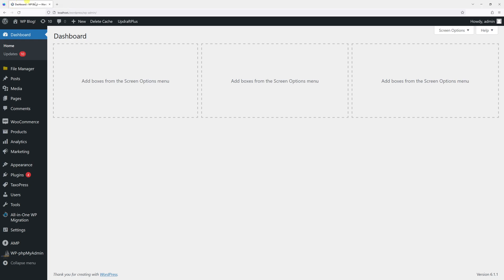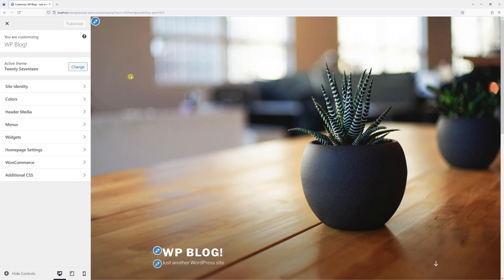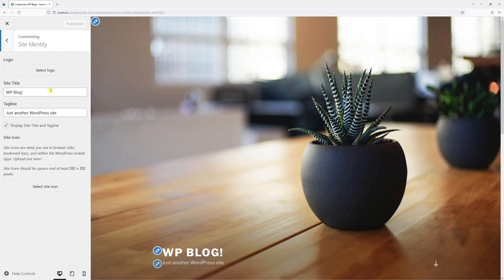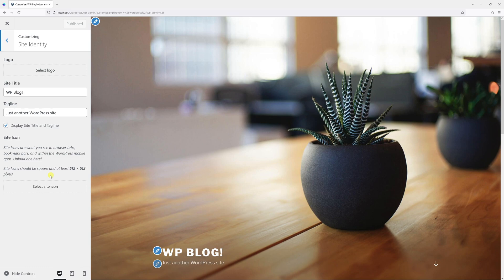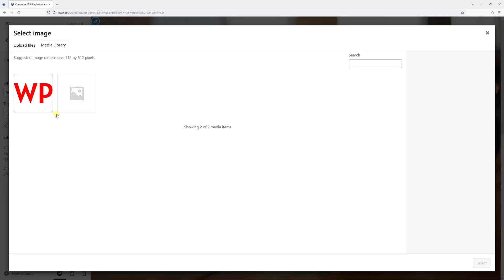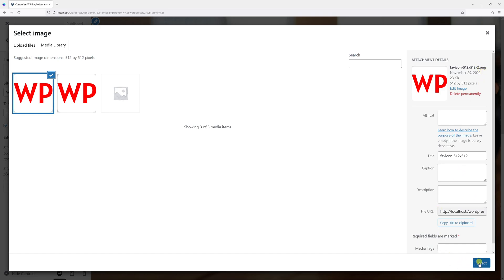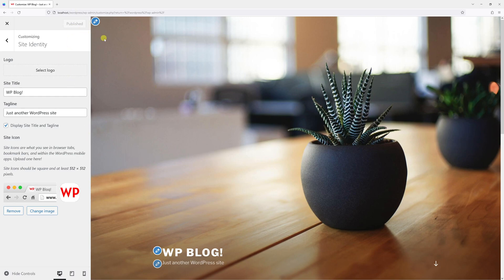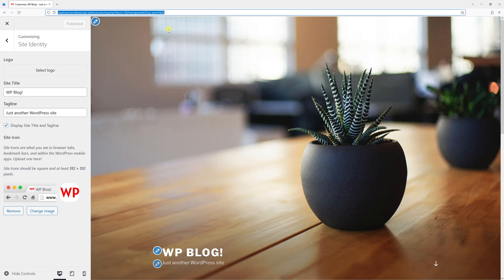How to Add Favicon in WordPress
In today's WordPress tutorial, Nick shows how to easily change a favicon, also known as a site icon, in WordPress using the customization settings available in the WP site dashboard. As of the time of the recording of this video, the site icon must be a square, 512 x 512 px in size, you can use a .png format.